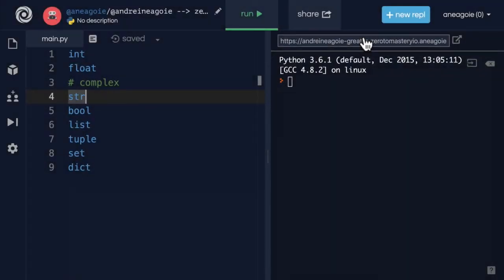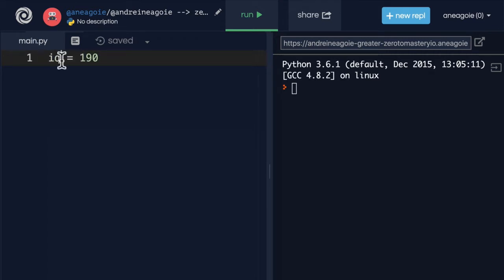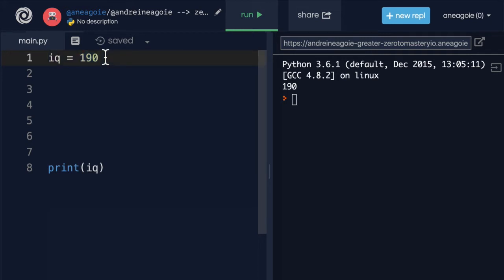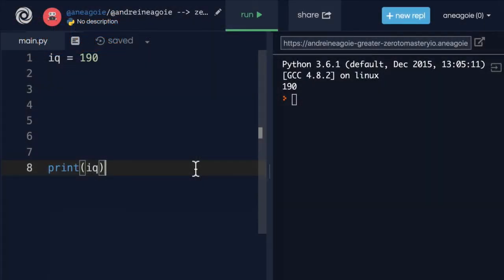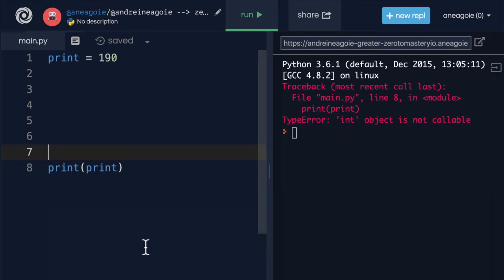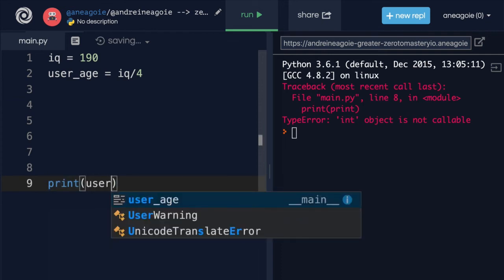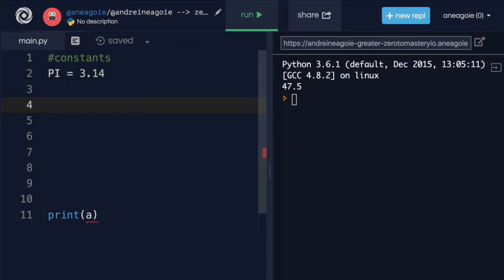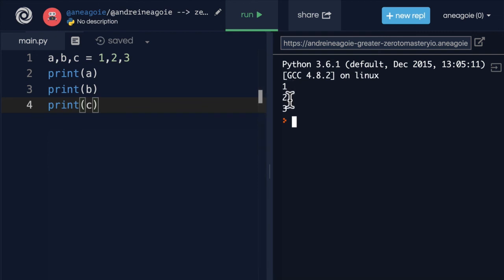17.Variables/python beginner to master full course / Learning Course.